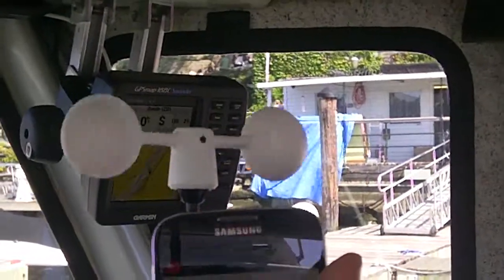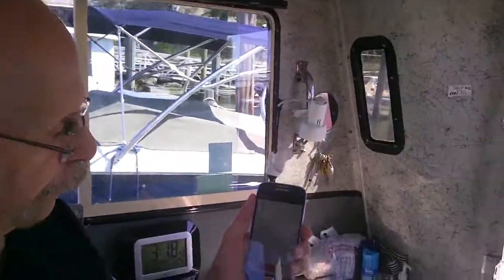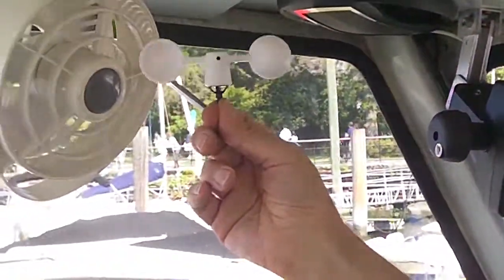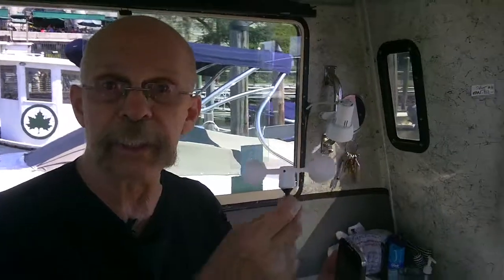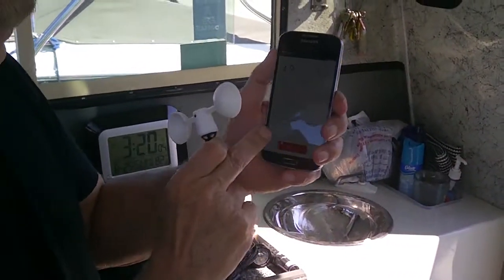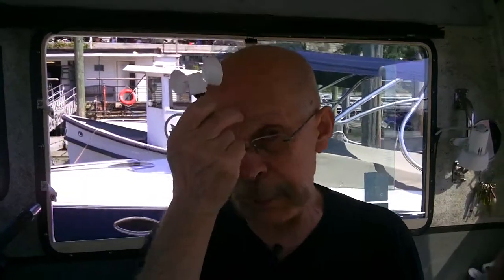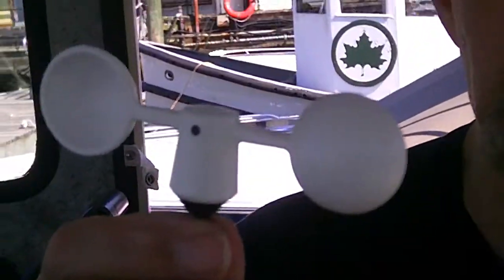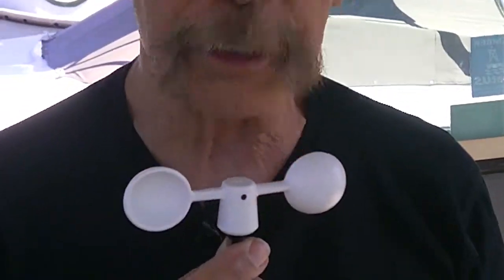Turns your iOS device and some Android phones into a wind meter.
The Vaavud Wind Meter was a Kickstarter project that really took off. It lets you turn most iOS device and Android phones like Galaxy S2, S3 and S4 into a wind meter. This is great for kite flyers, wind surfers, and others who need to know the wind speed at their exact location, but many miles away at the weather station. It's a bit pricey at $45 to $50, but people who bought it love it.,.